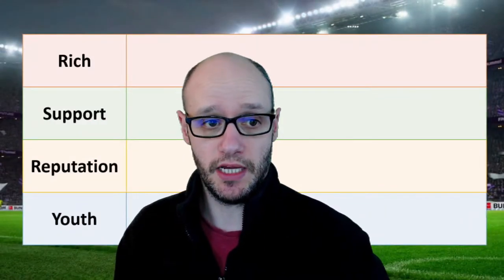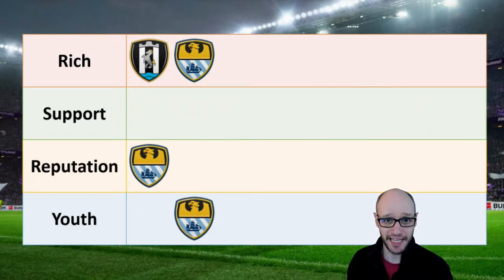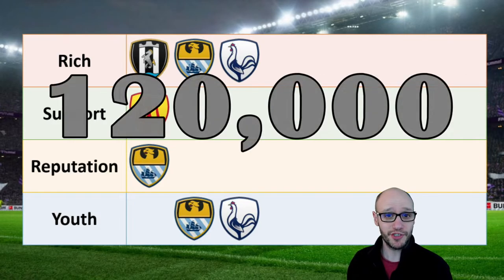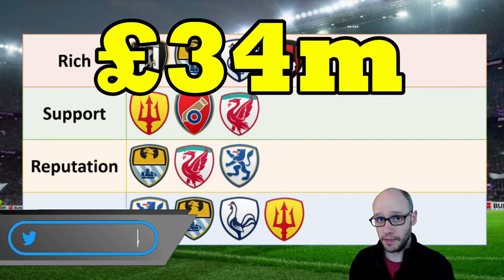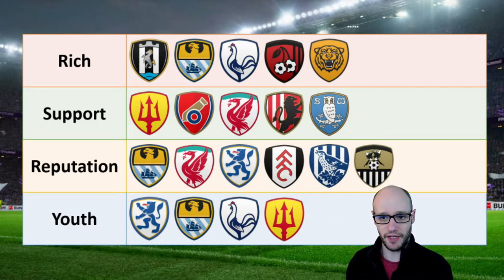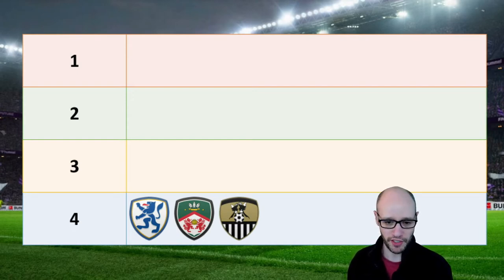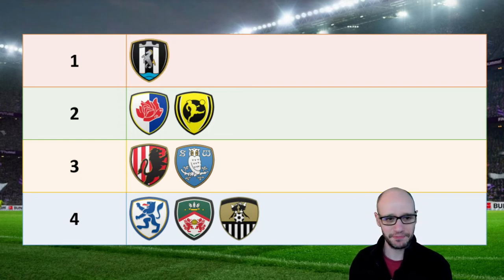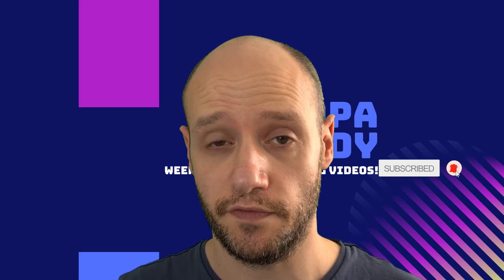FM22 Teams To Manage | THE BEST TEAMS IN ENGLAND | Football Manager 2022 Save Ideas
Stuck for ideas in who to manage... Look no further as we discuss who is the best team to manage in the English divisions.

We look at how much money, reputation, supporter potential and youth.

Video Content:
00:00 - Intro
00:54 - Tier List
05:27 - Top Teams To Manage
08:03 - Outro